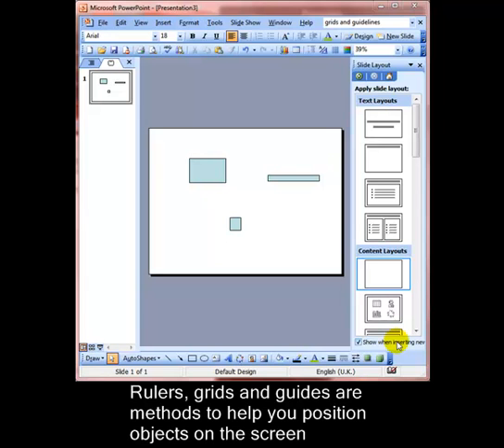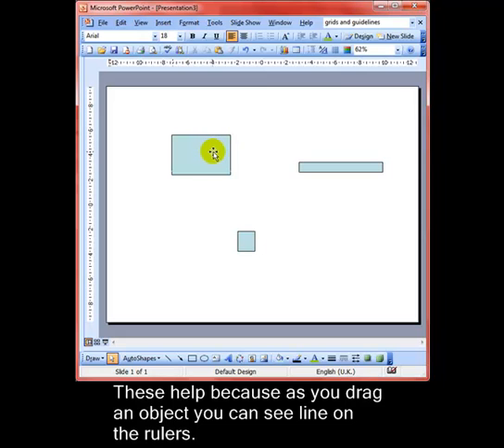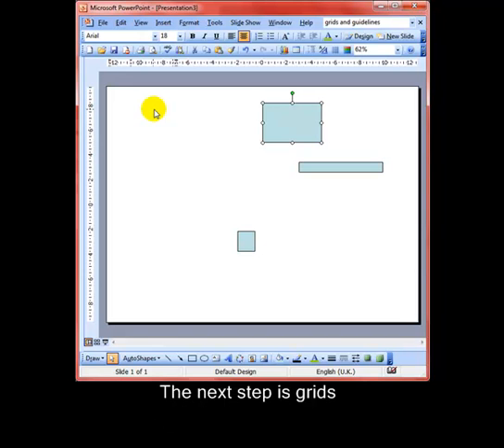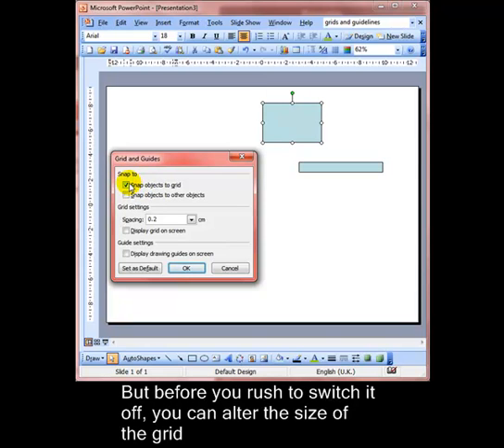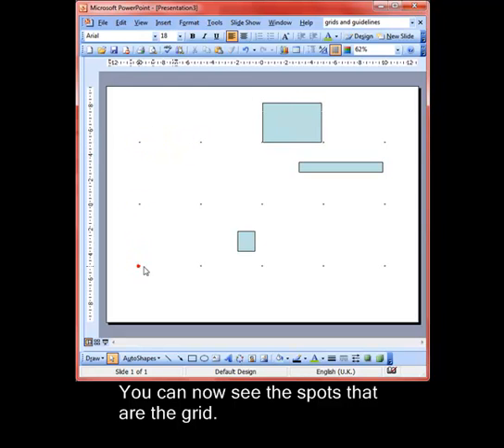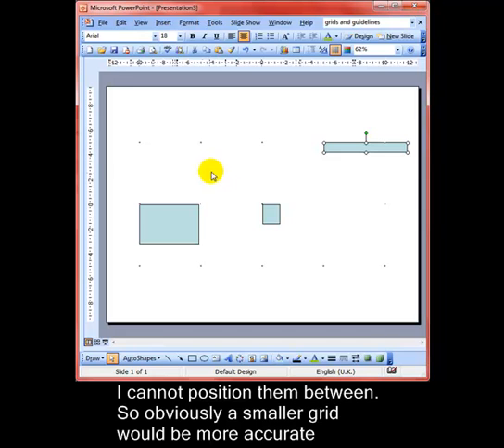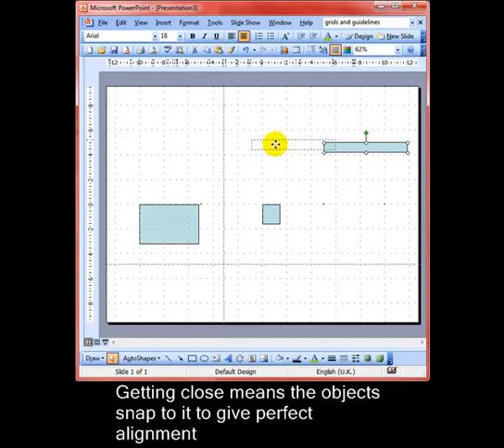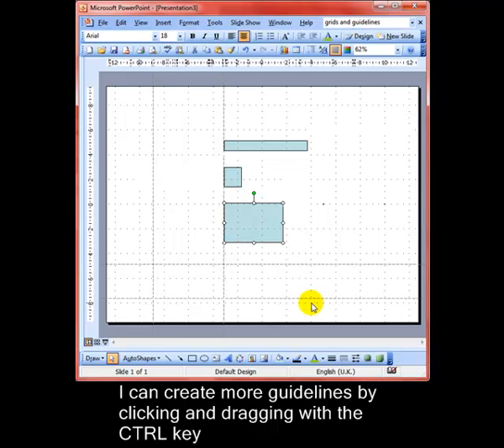AM 6.3.3.1 Rulers, Grids and guidelines PowerPoint 2003